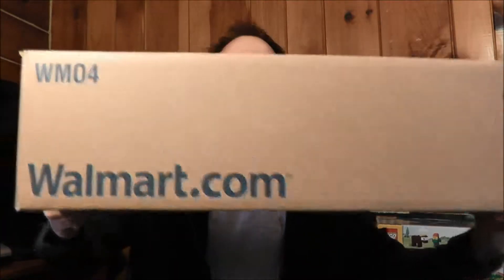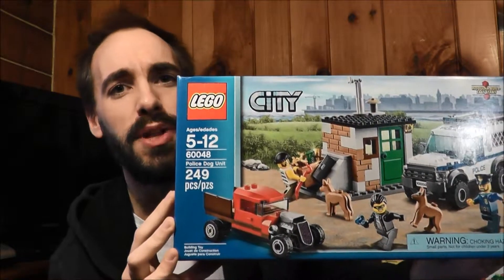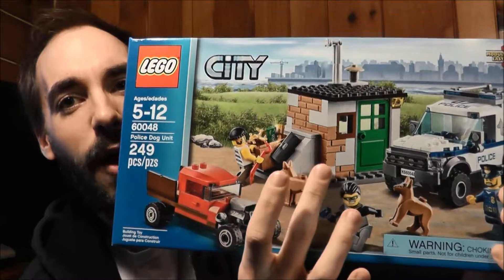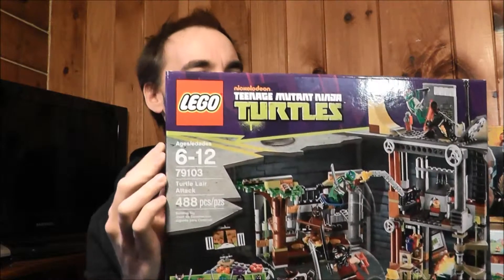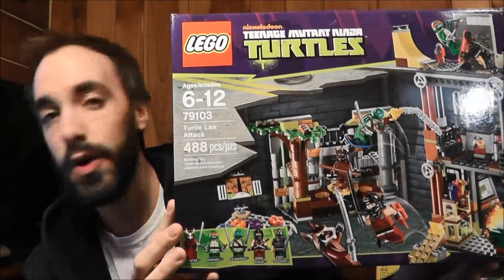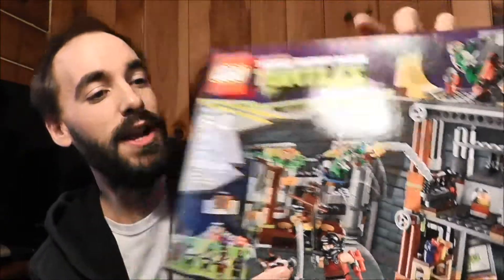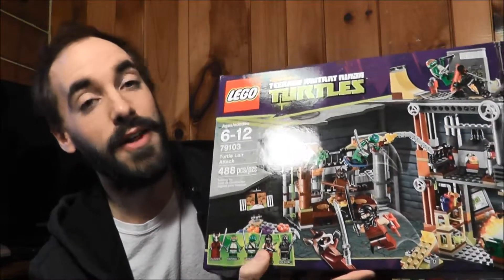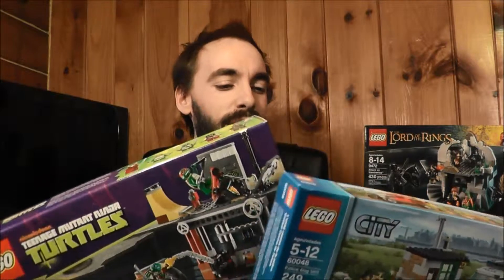Walmart.com LEGO Pick-ups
I wanted to show you a few LEGO sets I picked up from Walmart.com.  I plan to build these and give my impressions of each so check back soon.